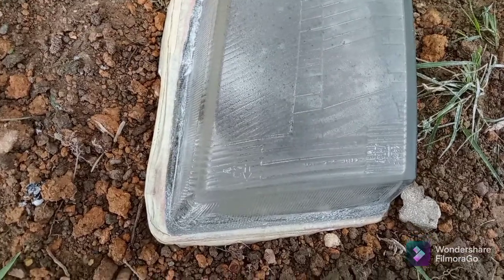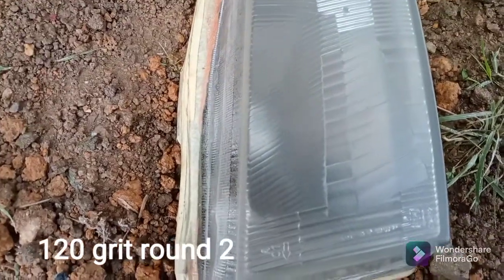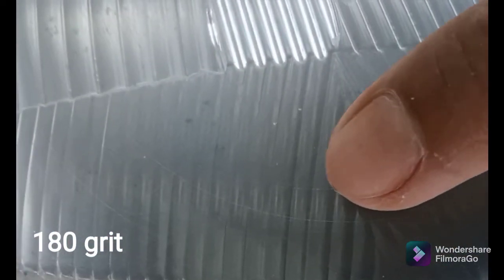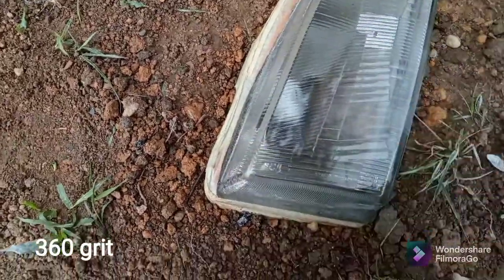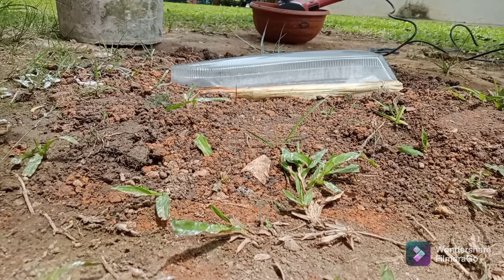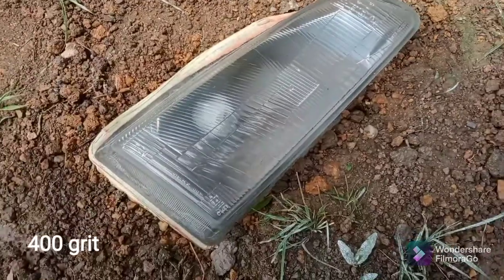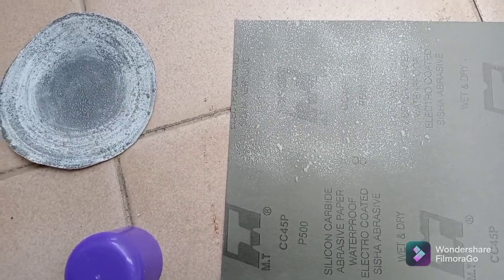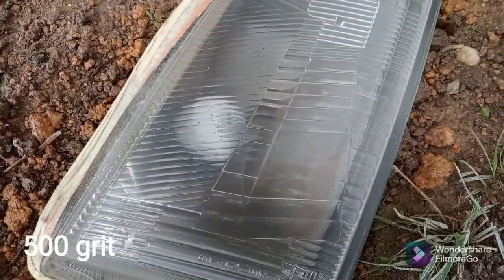Civic 92 GLASS Headlight Restoration / polish - Part 2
Restoration of civic 92 glass headlight lense( not plastic).

Sanded until 500 grit sandpaper

Please avoid doing it, and watch it as entertainment only.